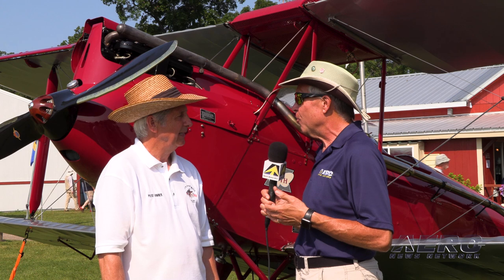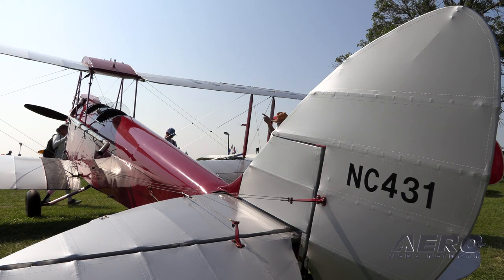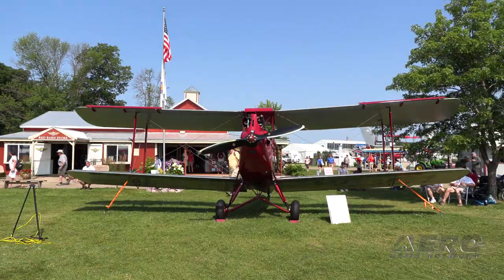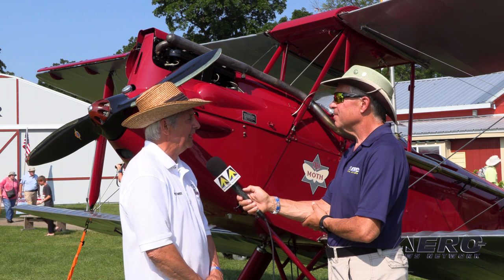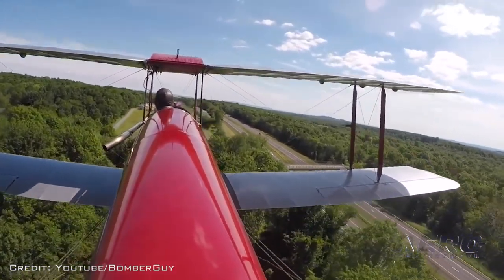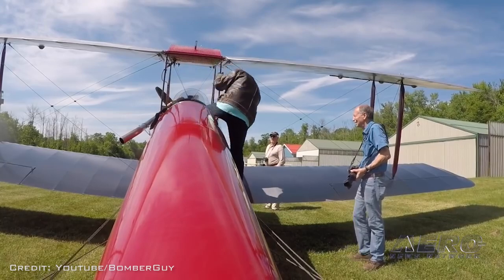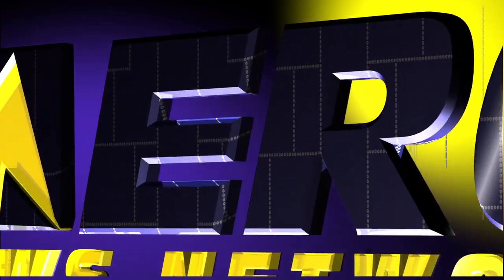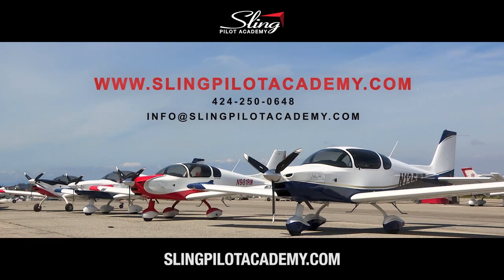Aero-TV: 1928 Gipsy Moth - One of the Many Great Wonders of OSH19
One Man's Journey To An Award-Winning Vintage Airplane

When Michael Maniatis came across the 1928 de Havilland Gipsy Moth he brought to AirVenture 2019, it was in pieces in a barn in Canada and was barely recognizable as an airplane. This year, it was one of the stars in the Vintage area, and became an award-winner.

Maniatis did a lot of research to be able to make his airplane as authentic to the original as possible. He said he was given a lot of plans for the airplane when he bought it, but while he had much of the basics, he was not provided with information of many of the small details that would make it authentic.

The Gipsy Moth took second place in the Vintage Aircraft Association Silver Age Category in the AirVenture 2019 aircraft judging.

Aero-TV talked with Maniatis about the story of the airplane and its restoration this summer at AirVenture.